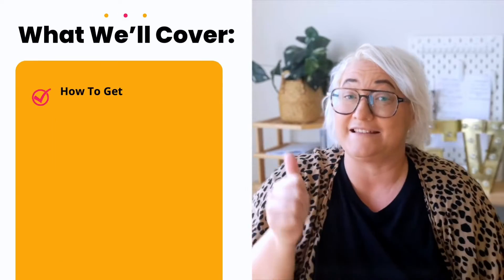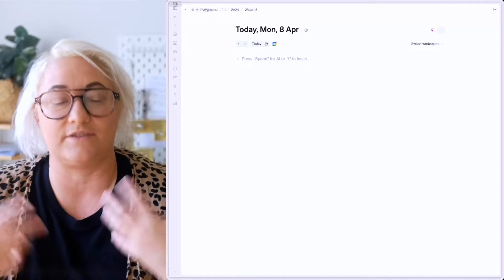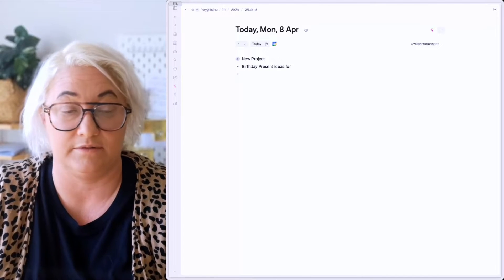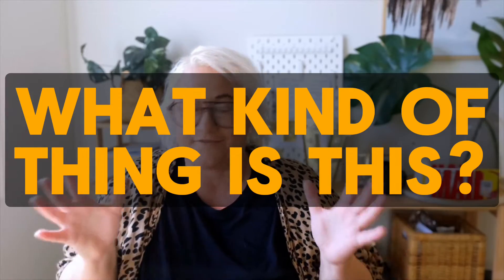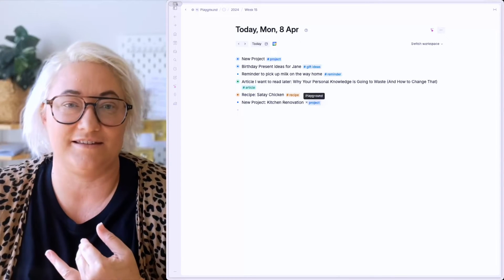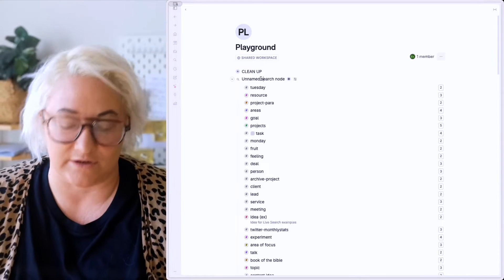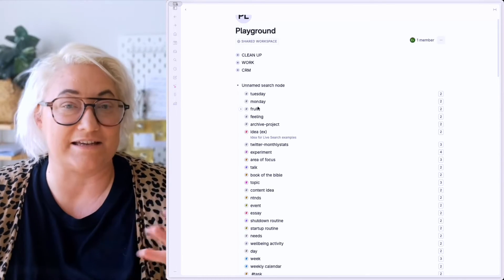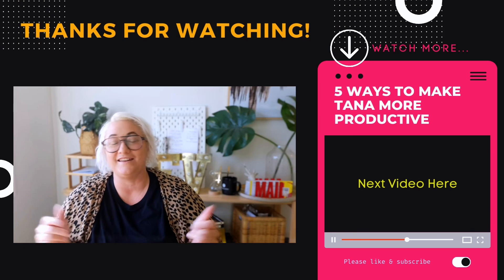Easy Mode Unlocked: The Ultimate Tana Starter Guide (if you're overthinking Tana this is for you)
Tana is one of the most powerful knowledge management tools I have used. But sometimes all those powerful features can overshadow just how simple it can be to get started. And I guarantee that most people are overthinking it from the very start.

In this video I'll walk you through how to get started with Tana without overthinking or overcomplicating things & then talk about how to build your system from this simplicity.

Timestamps:
00:00 Introduction
00:53 How To Think About Tana
01:21 Collect On The Day Page
05:03 Organise With Supertags
07:38 Group Supertags into Hubs